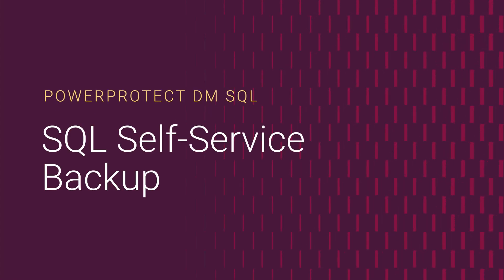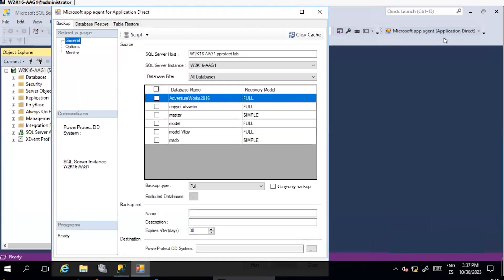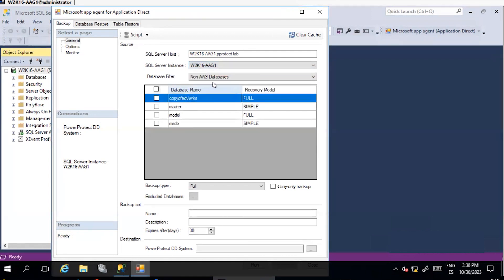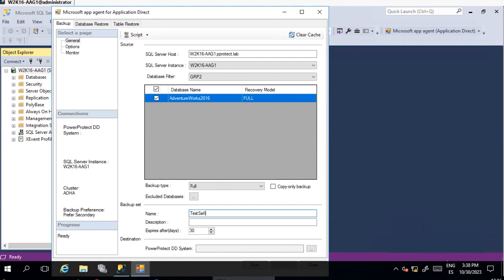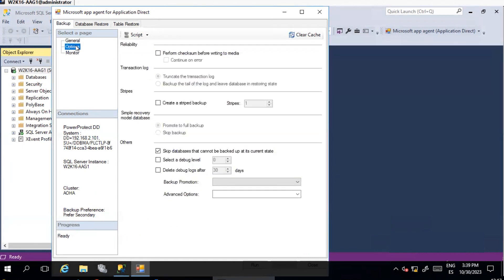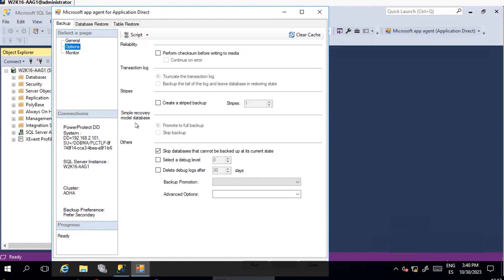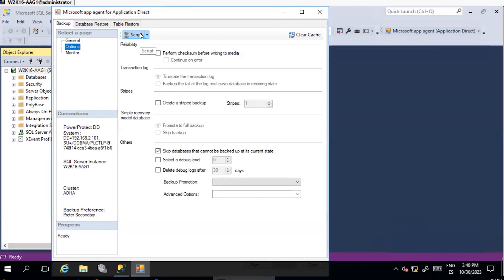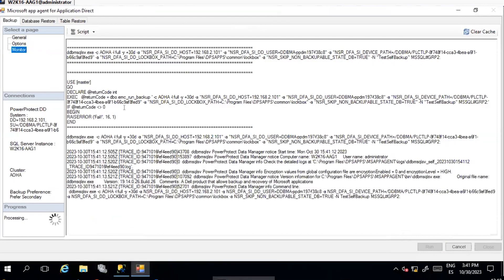How to Perform a Self-Service SQL Backup in Dell PowerProtect Data Manager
Learn how to effortlessly perform a self-service SQL backup using Dell PowerProtect Data Manager. This step-by-step tutorial guides you through the process, ensuring your data remains secure and accessible.